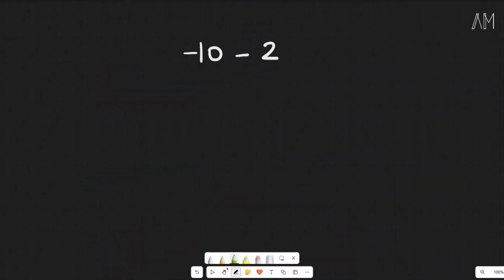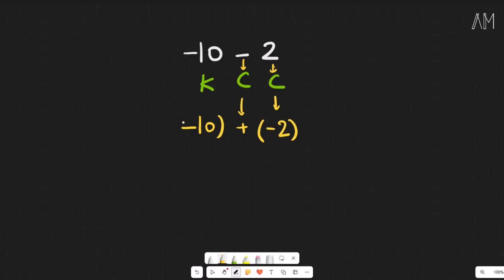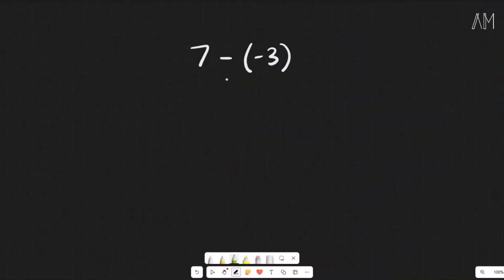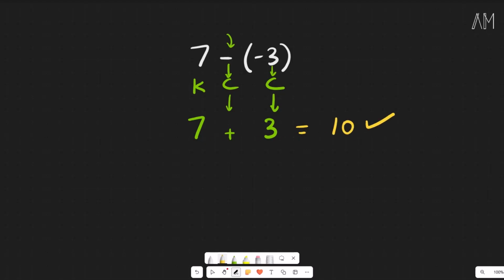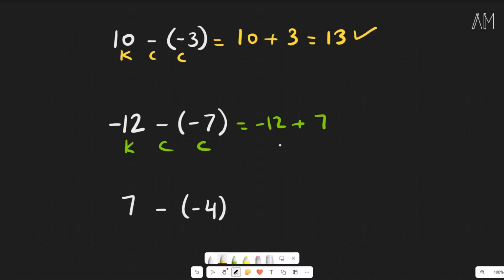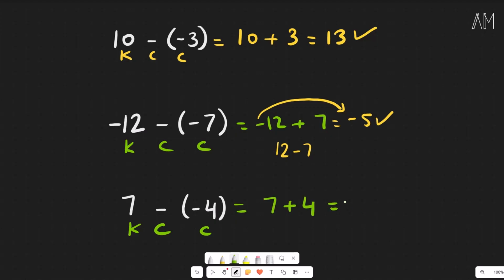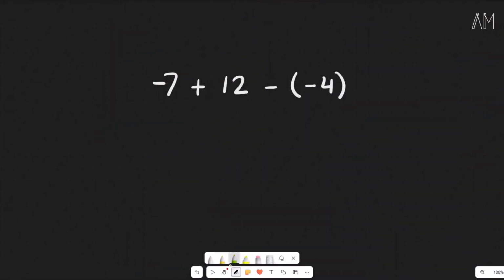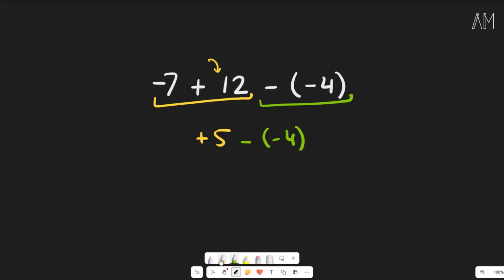Subtracting Positive & Negative Numbers Explained FAST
Learn how to "subtract integers" in the easiest way possible! In this lesson, we break down the rules for "subtracting" "positive and negative numbers", show you how to use the "Keep-Change-Change" rule, and explain why "subtracting a negative" becomes addition. If you struggle with "integer subtraction", this step-by-step guide will make everything clear.

In this video you will learn:
• How to subtract integers with the same sign
• How to subtract integers with different signs
• How to handle expressions like 10 − (–3)
• The Keep-Change-Change method
• How to subtract on a number line
• Common mistakes students make
• Practice questions to build confidence

Perfect for pre-algebra, middle school, and anyone who wants a clear and simple explanation of subtracting integers.
Let’s make integer subtraction EASY!